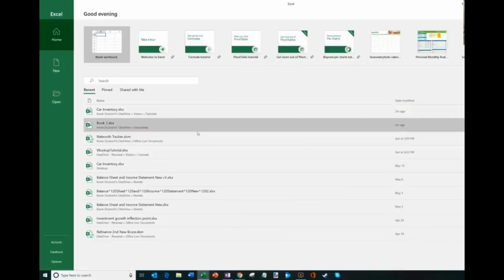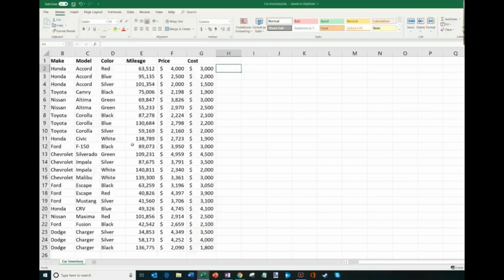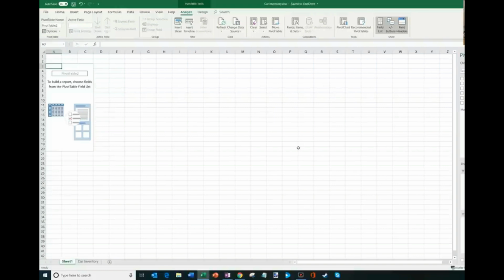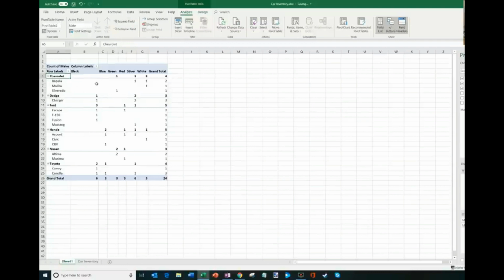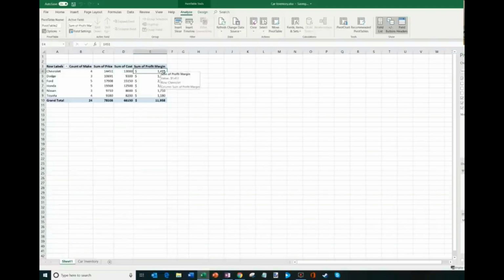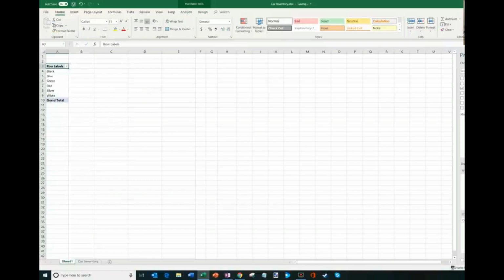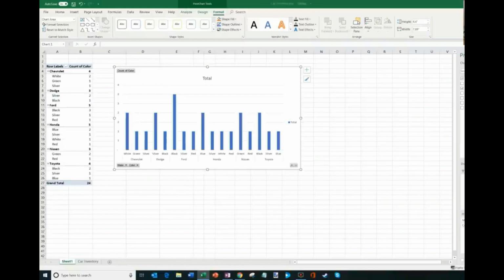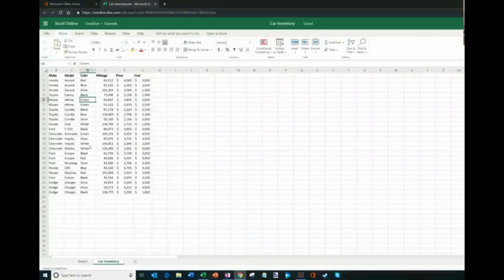How to Create Pivot Table in Microsoft Excel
Make Pivot Table in Ms Excel